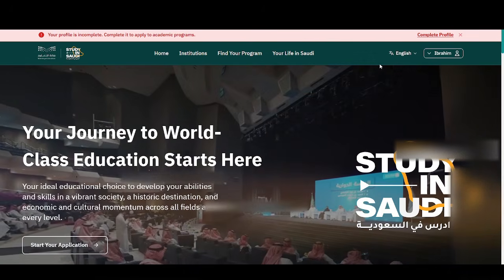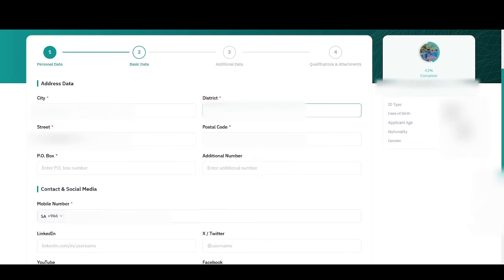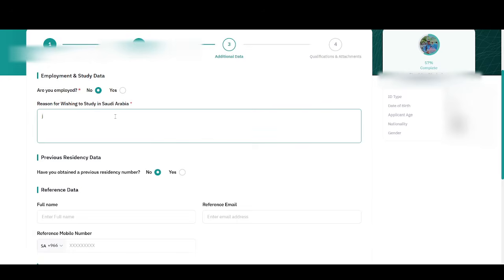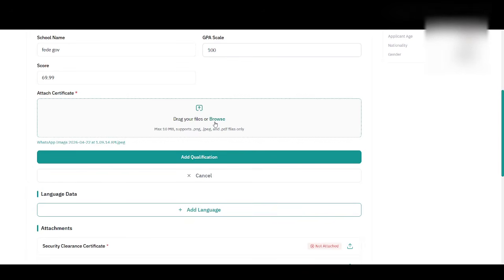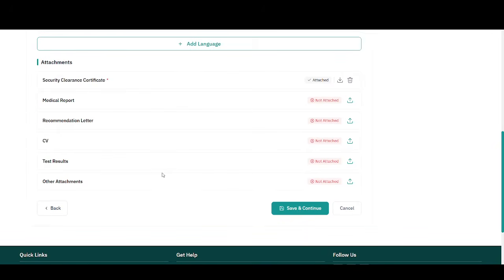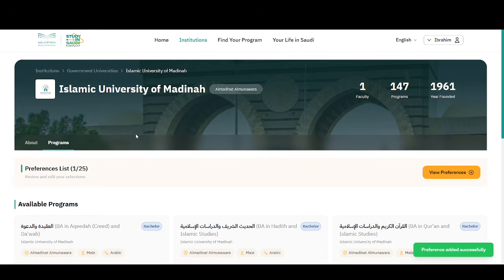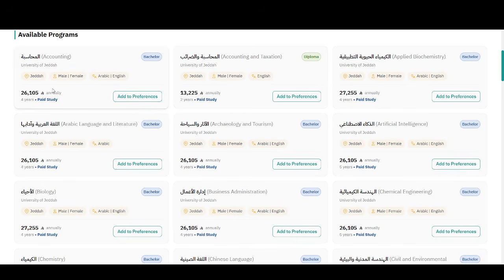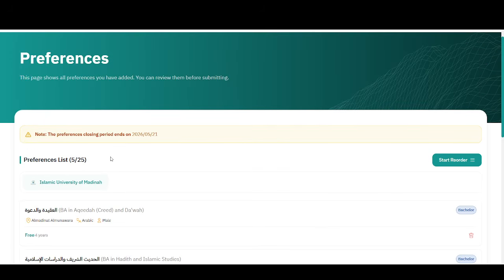Saudi Arabia Fully Funded Scholarship 2026 | Complete Application Guide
In this video, I break down the complete step-by-step process to apply for the Saudi Arabia Government Scholarship 2026 🇸🇦.

You’ll learn:
✔️ Eligibility requirements
✔️ Required documents
✔️ How to apply online
✔️ Tips to increase your chances of selection
✔️ Benefits (tuition, stipend, accommodation & more)

This scholarship is fully funded and open to international students for Bachelor’s, Master’s, and PhD programs.

If you're serious about studying abroad for free, this is one opportunity you shouldn’t miss.

👉 Watch till the end so you don’t make mistakes during your application.